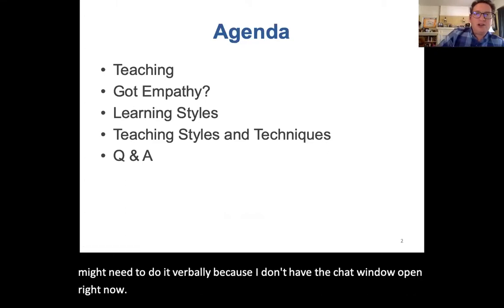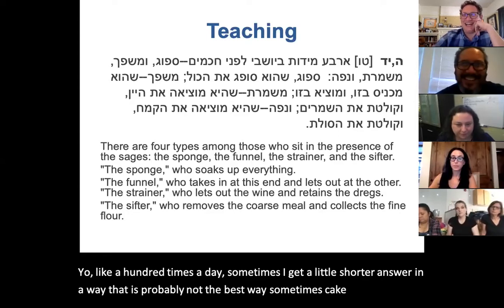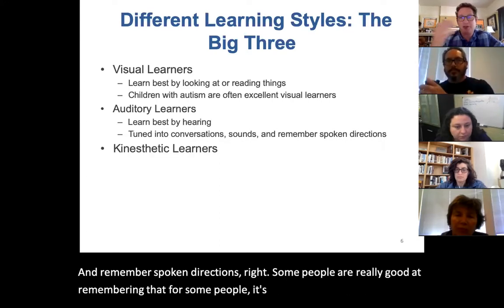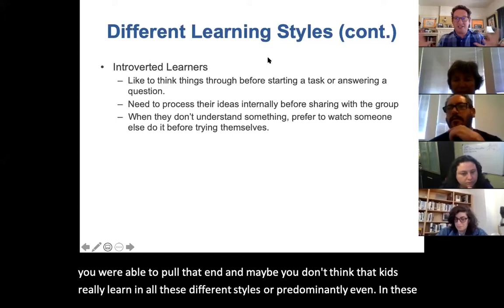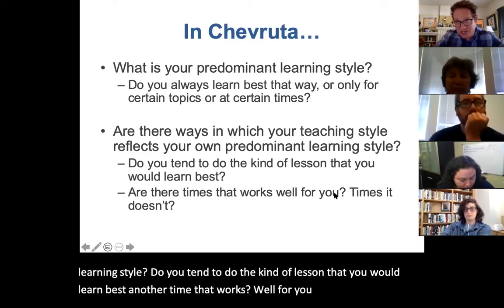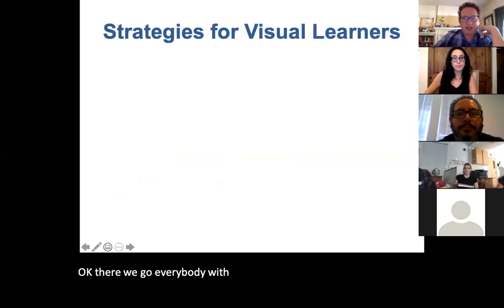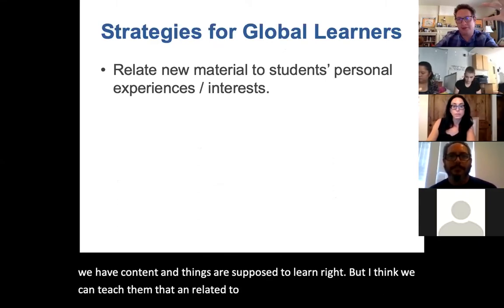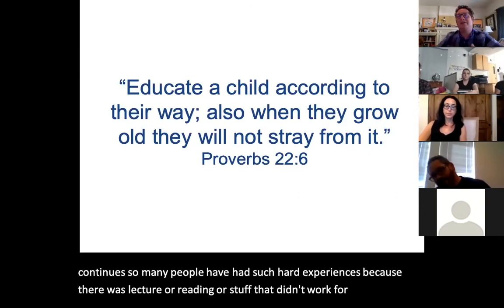Special Needs 101: Differentiated Instruction